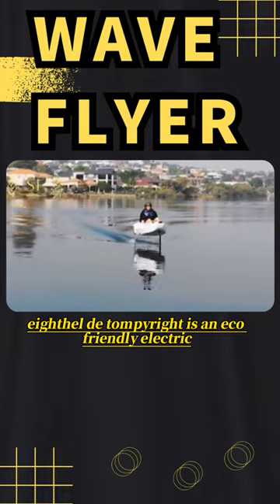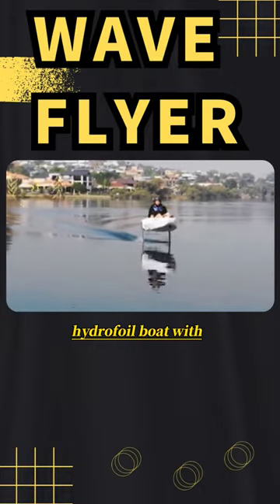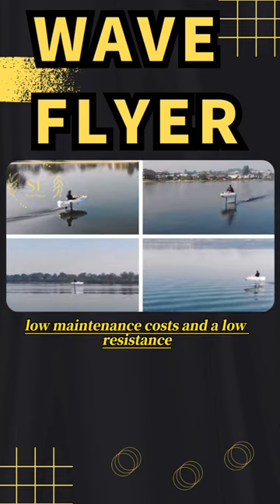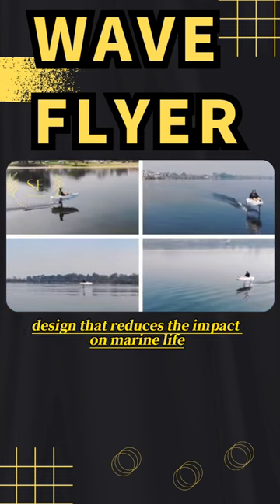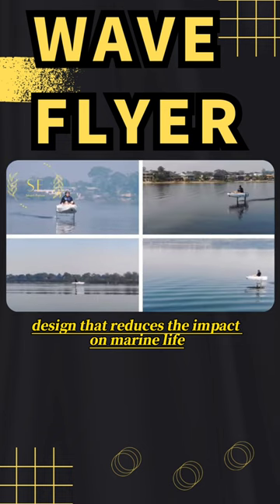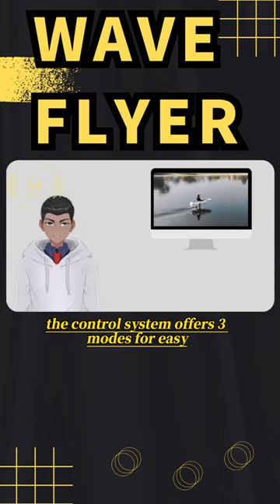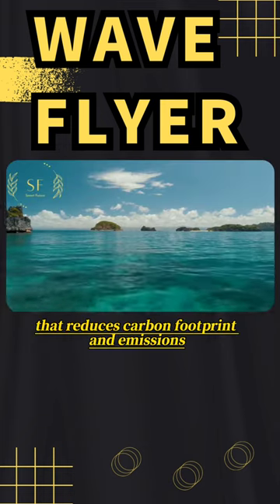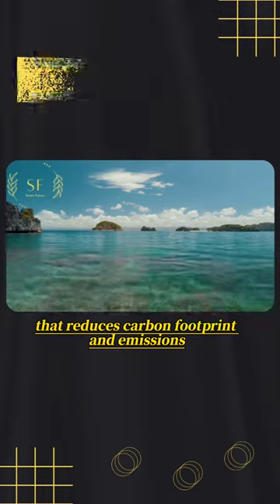Introducing Wave Flyer: The Amazing Electric Hydroplane Boat#Shorts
Wave Flyer is an electric hydroplane boat invented by an Australian company. It is a two-seater and can fly on the water with a maximum speed of 40-50 km/h. The boat’s width is 1.5 meters, and its height is 1.2 meters.
According to the inventor, he drew inspiration from airplanes, airships, and cruise ships and used special materials to create this hydroplane boat. The boat has a double hydrofoil system installed at the front and back, which enables it to fly on the water by utilizing the thrust produced by water rushing under the boat, and can reach a height of 60 cm above the water surface. However, one of its downsides is that it can only sustain flying for 30 minutes; but the hydrofoil system can retract when not in use.
Typically, Wave Flyer is just a regular motorboat, but with the hydrofoil system turned on, tourists can sit on it and enjoy the view. Many tourists have expressed that it is a great experience to fly above the water and view the scenery from a higher perspective.